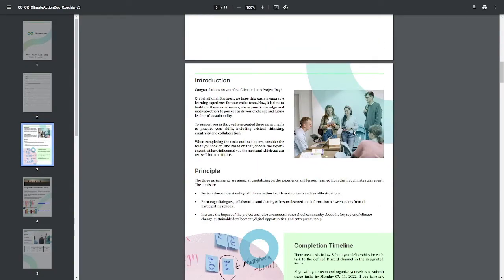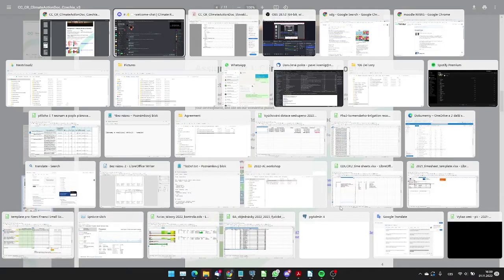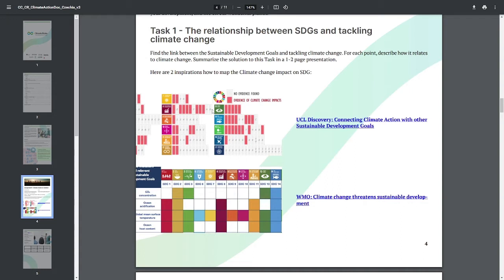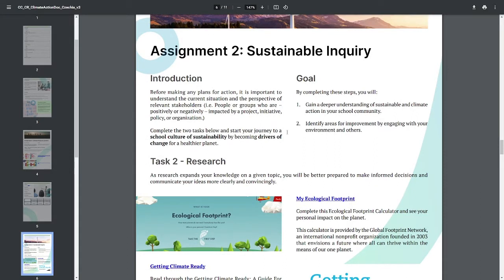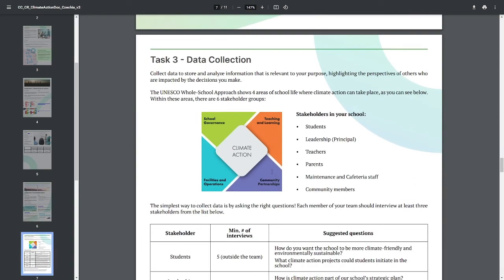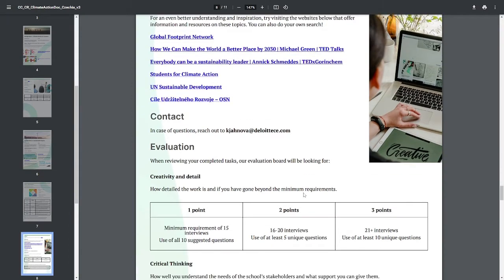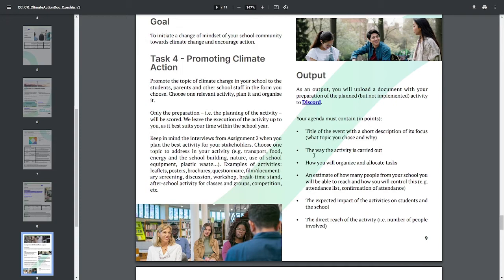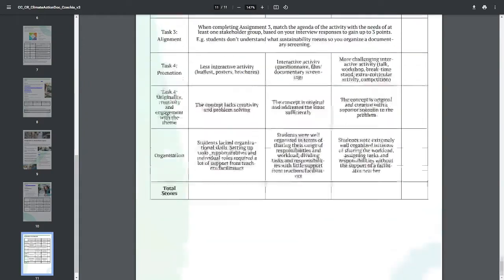Plan Climate action - info session recording